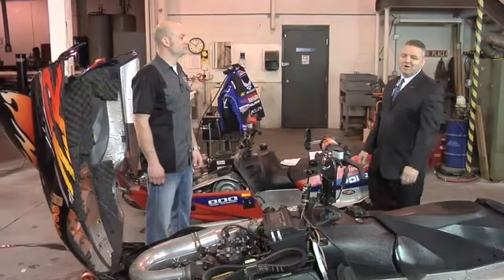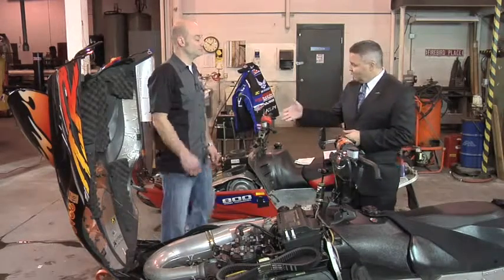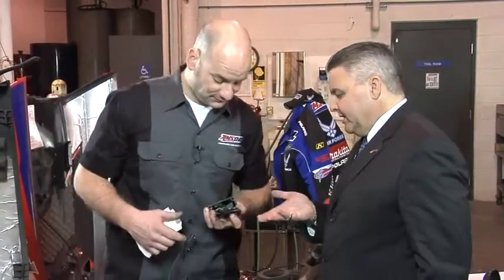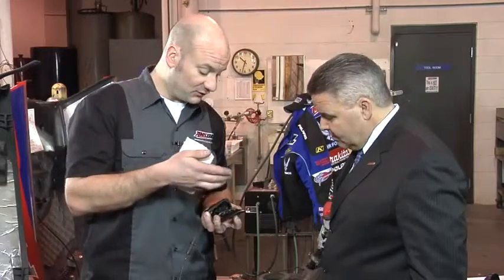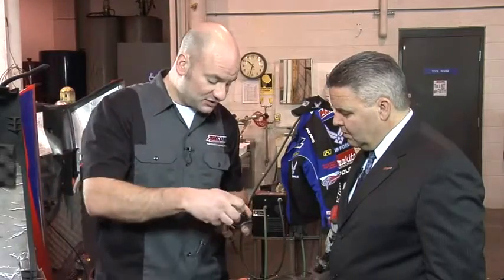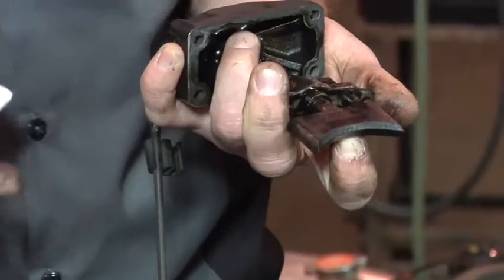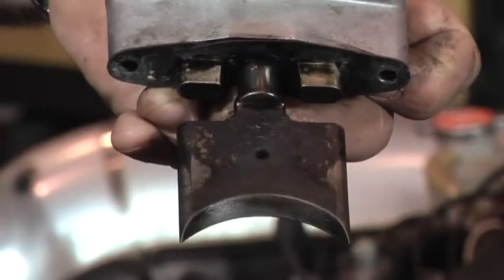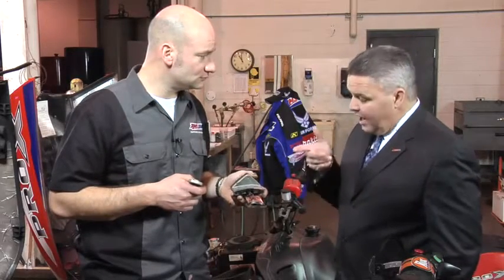AMSOIL Exhaust Power Valves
This segment in the AMSOIL Information Series covers the function of exhaust power valves in two-cycle engines, the problems associated with stuck valves and how using a high quality two-cycle oil like AMSOIL INTERCEPTOR effectively addresses the problem. MrGoodOil.com